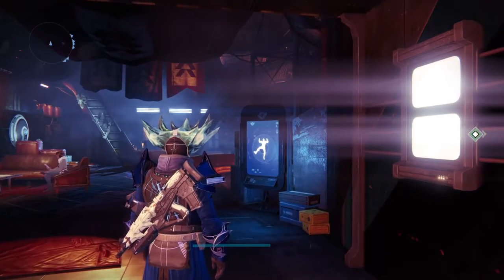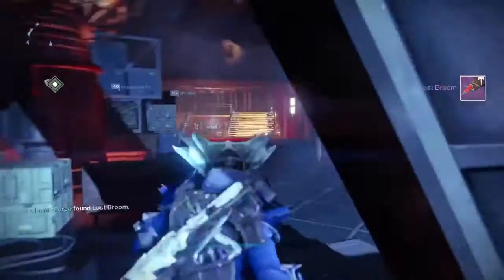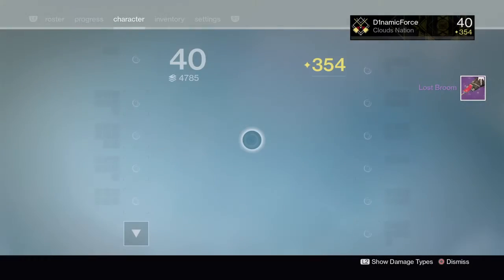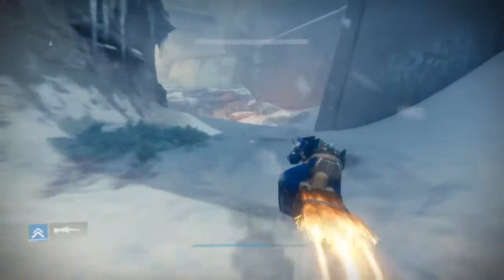Destiny: SECRETS of Festival of the Lost! | How to Get a BROOMSTICK! Hidden Easter Egg!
►Saving For Better Equipment To Better The Content! Help Me By Donating What You Can :) Thanks To Any Who Do!

Destiny: FAST ATHEON CHALLENGE MODE GUIDE! KILL ATHEON FAST! (VAULT OF GLASS)